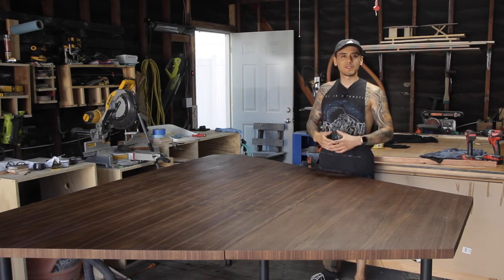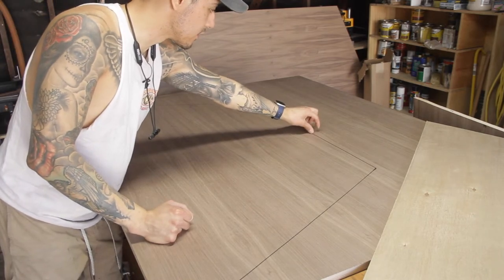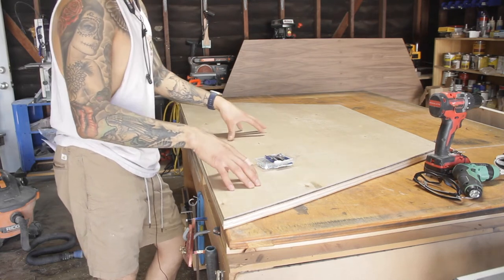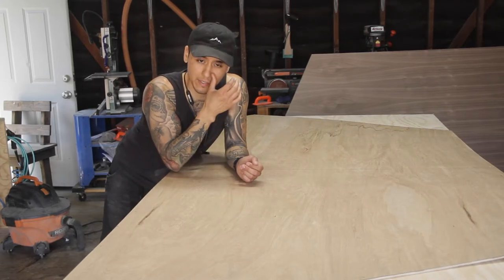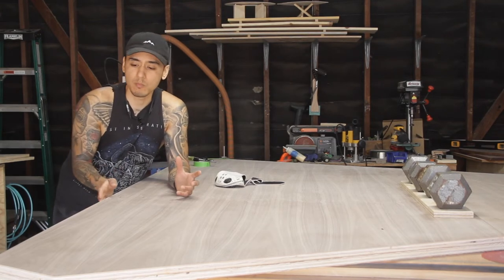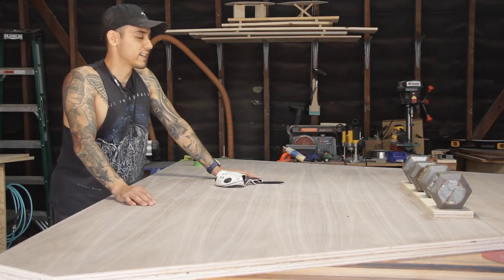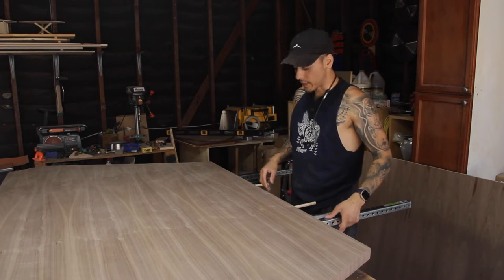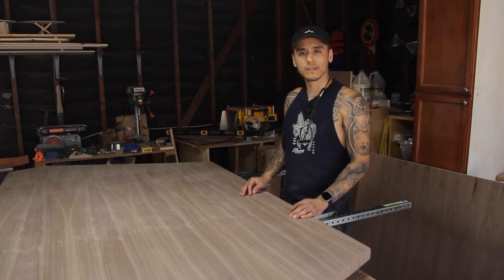GIANT Conference Table Build!!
This week we're building a GIANT conference table!

This was definitely my biggest build so far and I'm very happy with the way it came out. What do you guys think? Don't forget to ask any questions you might have down in the comments!